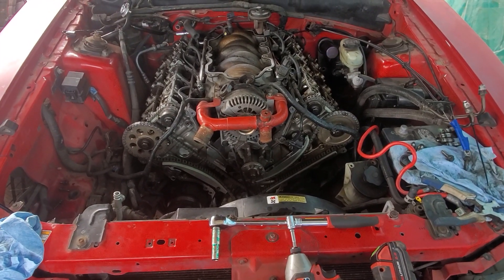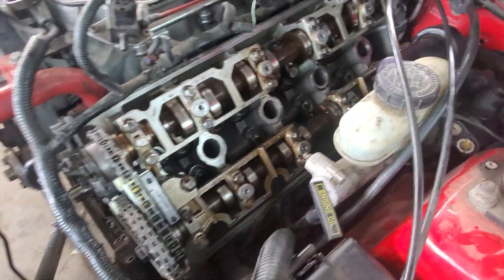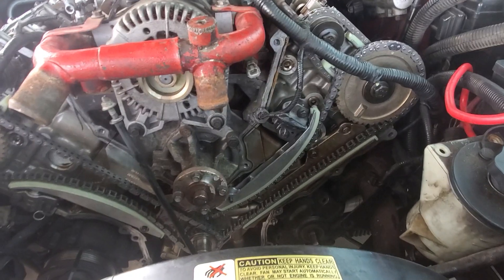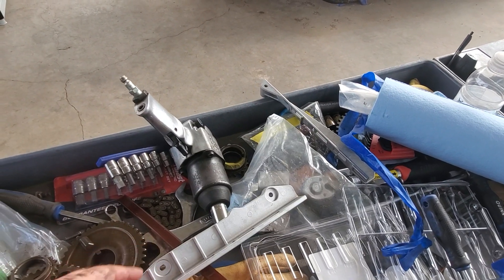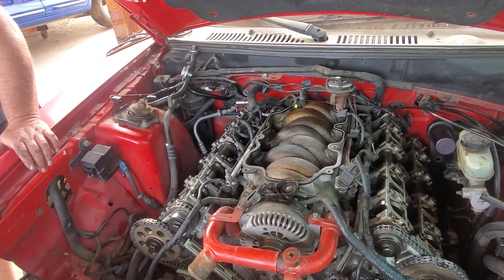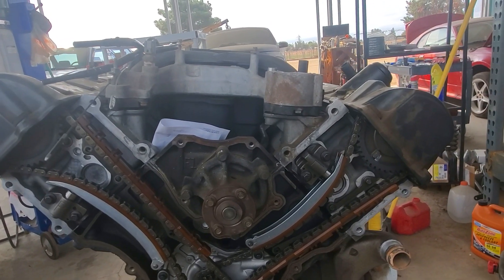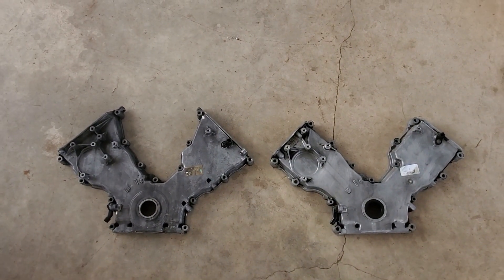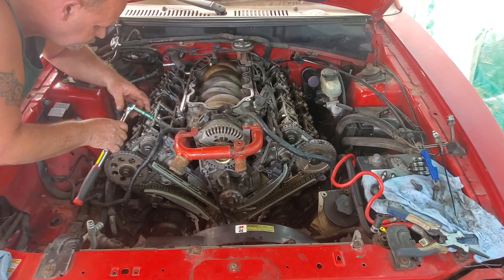how to do a 4v cobra timing chane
Changing out lifters and install a new timing set on A 99 Cobra Mustang 4.6 4v 32 valve engine.